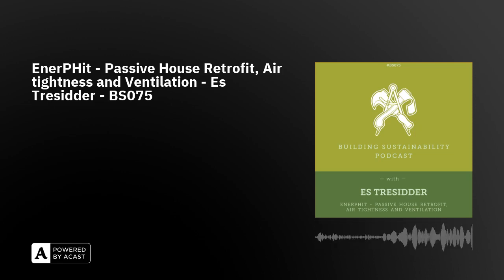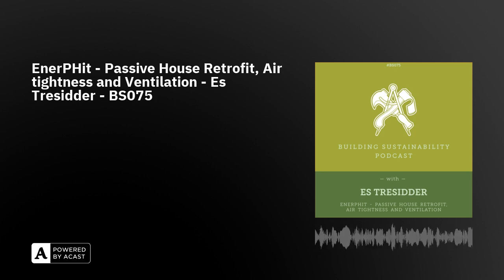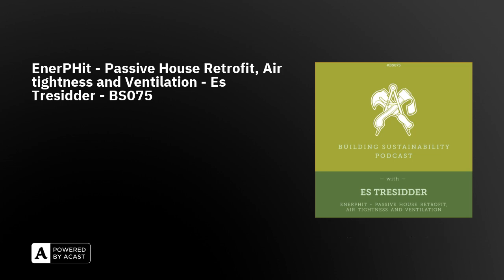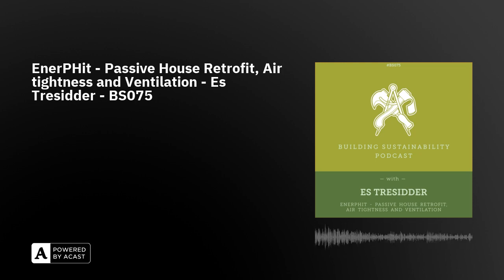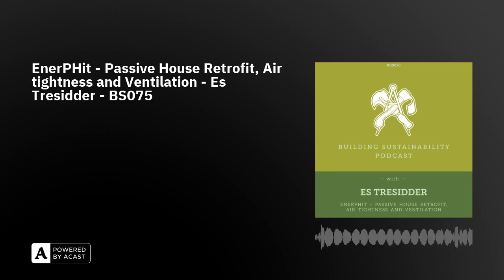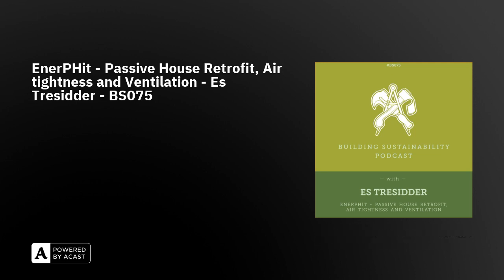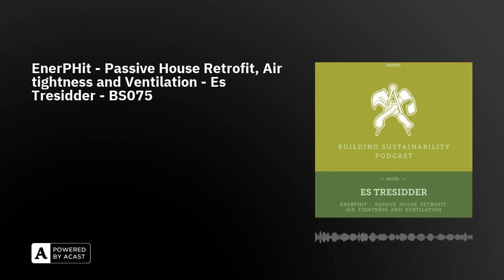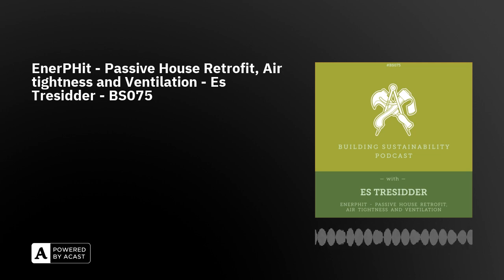EnerPHit - Passive House Retrofit, Air tightness and Ventilation - Es Tresidder - BS075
Building Physicist and certified PassivHaus designer Es Tresidder is back to discuss his  EnerPHit retrofit project on his family home. We discuss what he's doing and what he has learned from pulling apart his home to do the work. of Es’ retrofit and Es’ employer Sustainability Community Facebook Group Sustainability Patreon (support the podcast) House Institute wood fibre board T&G Jute Insulation Vapor barrier Building Store Windows directional membrane Episodes to listen to:Es- Thermal Mass in buildings Janna Laan Lomas with meIG - @jeffreythenaturalbuilderTwitter - @JNaturalBuilderFacebook - The Mick & Pat ShowJoin us for informal conversations surrounding beer, film, politics and philosophy.Listen on: Apple Podcasts SpotifySupport the showConnect with me:IG - @jeffreythenaturalbuilderTwitter - @JNaturalBuilderFacebook - JeffreythenaturalbuilderLinkedIn - JeffreythenaturalbuilderSupport this podcast